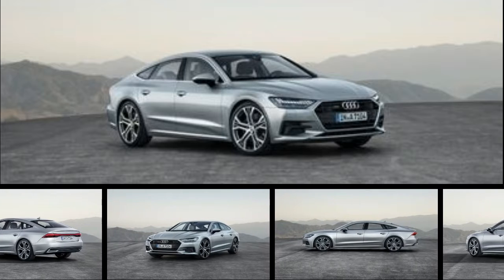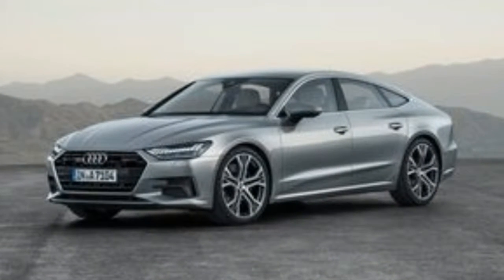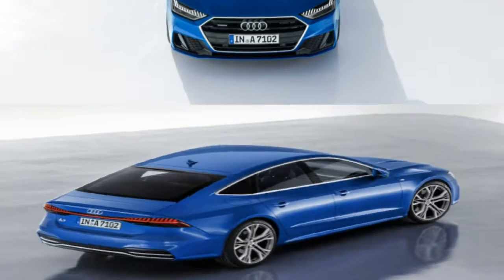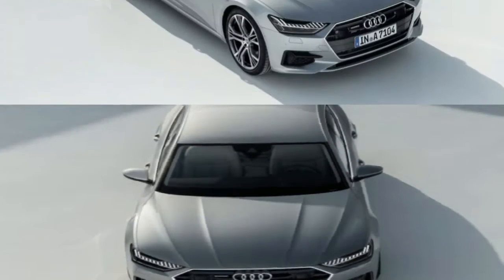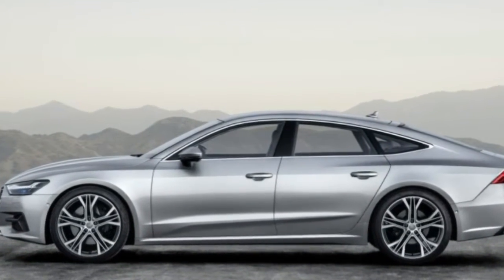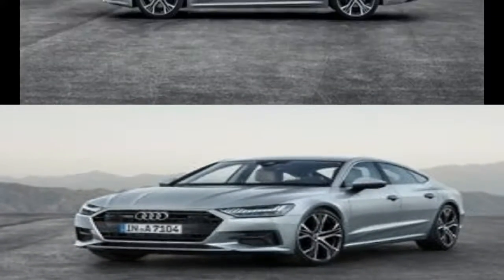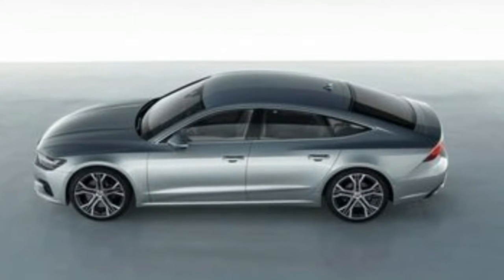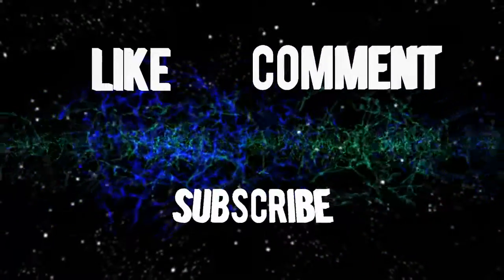HOT!!!! NEW 2019 AUDI A7 REVEAL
HOT! NEW 2019 AUDI A7 REVEAL. The all-new Audi A7 goes on sale in February in Germany and will reach North American showrooms by the end of 2018. Audi isn’t ready to talk U.S. pricing yet, but the new version shouldn’t be far off the current model’s $70,675 starting point.